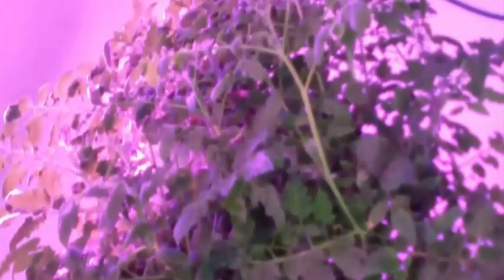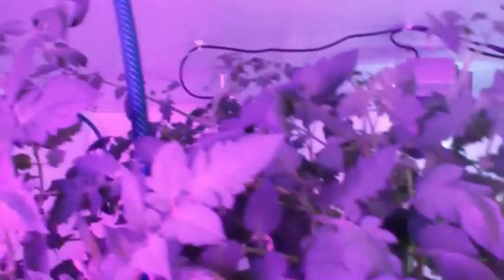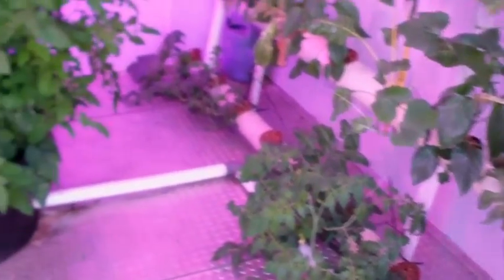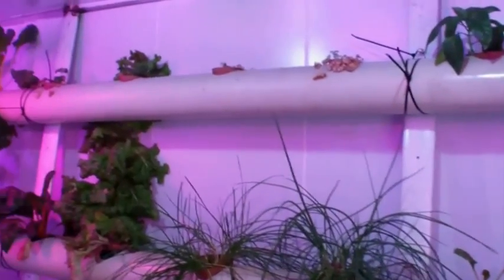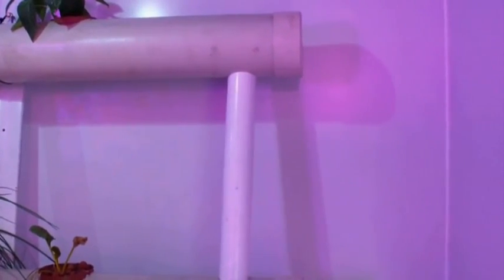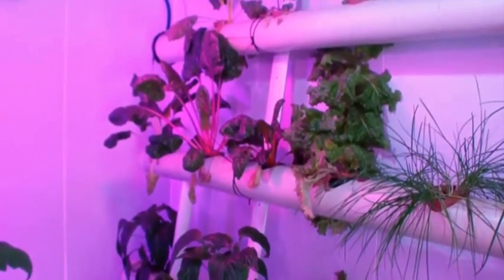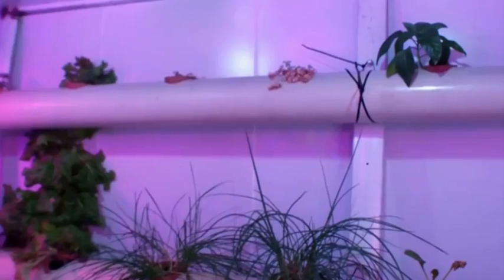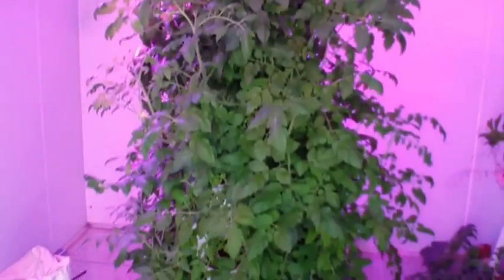My other Hydroponics Projects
Pots with expanded Clay and horizontal pipe system. I am experimenting with different types og grow systems and mediums just because I can and I absolutely love learning. Combine that with the peace I get from growing stuff and you understand my passion.